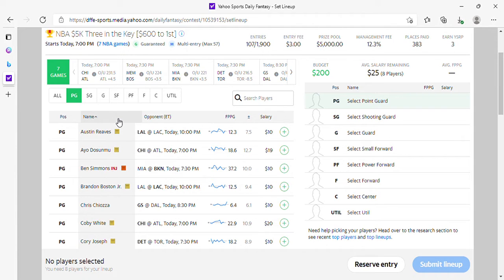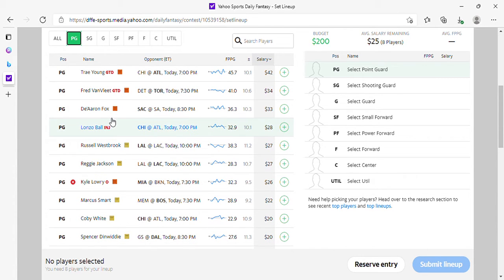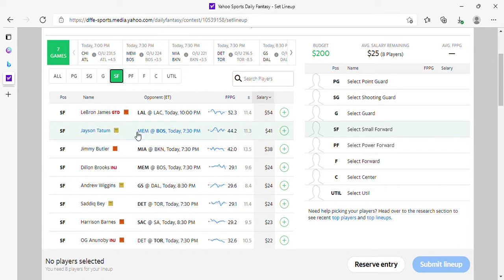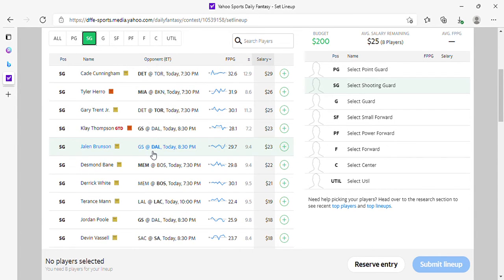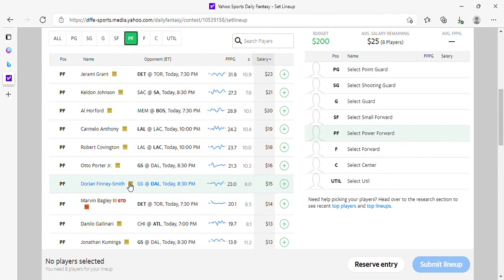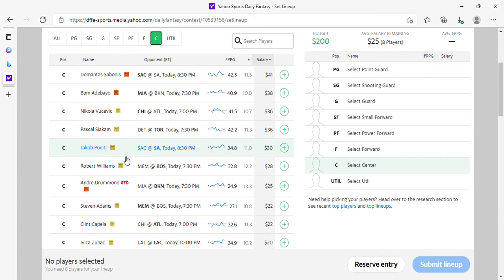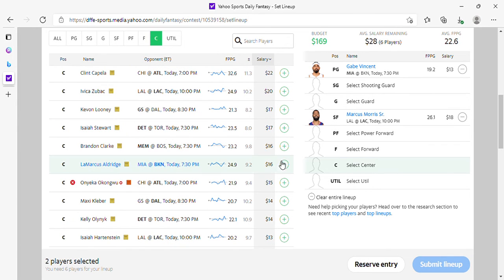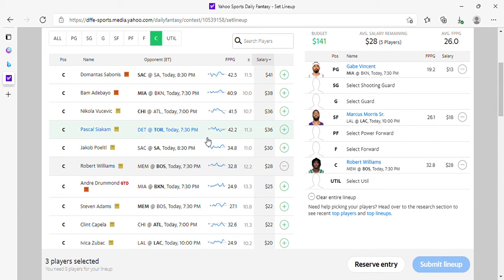THE DFS EXPERIENCE NBA DFS PICKS 3/3/22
NBA DFS PICKS FOR YAHOO

(UPDATED UP TO THE MINUTE CORE LINEUPS, AND DIRECT ACCESS TO ME  24/7)

NBA, NFL, MLB, NAS, MMA, CRICKET, BADMINTON, FRISBEE TOSSING, IT DOESNT MATTER, I HAVE ALL THE PROJECTIONS YOU NEED.